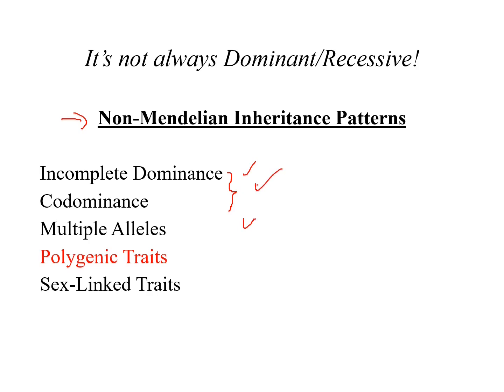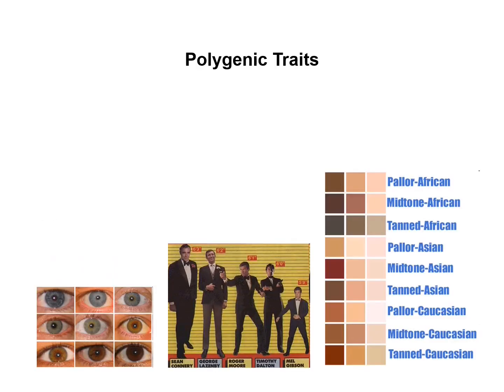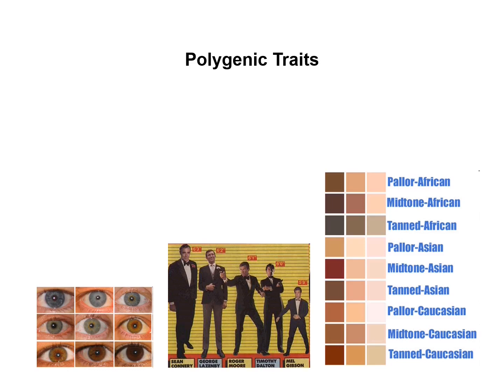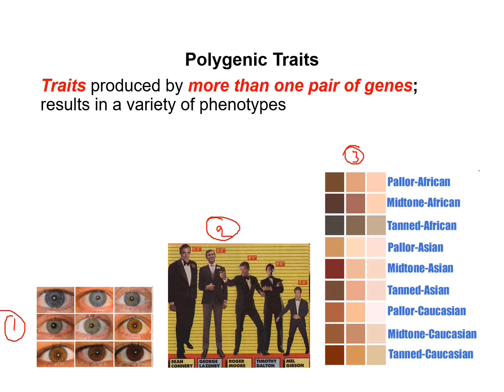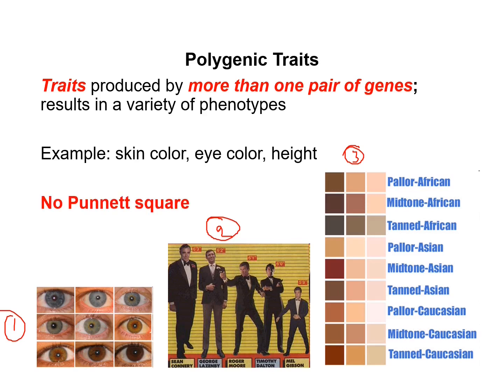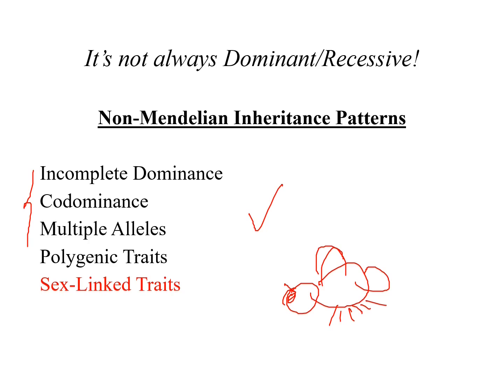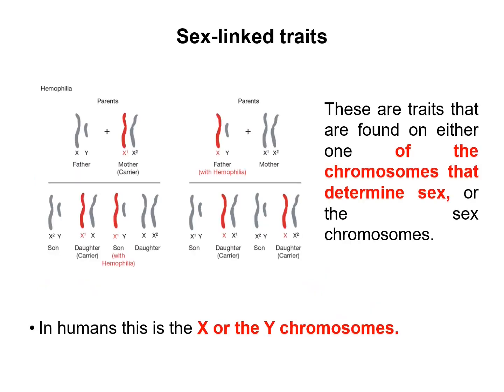Polygenic and sex linked trait section 5A